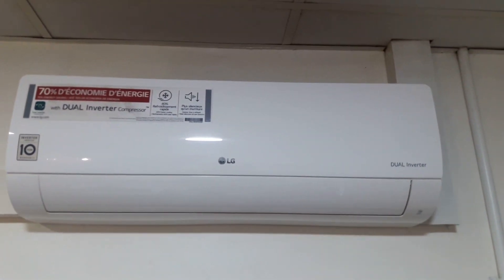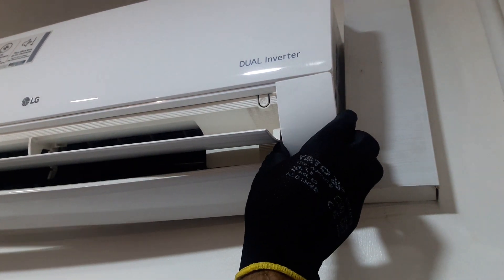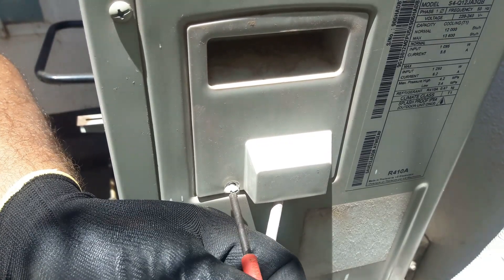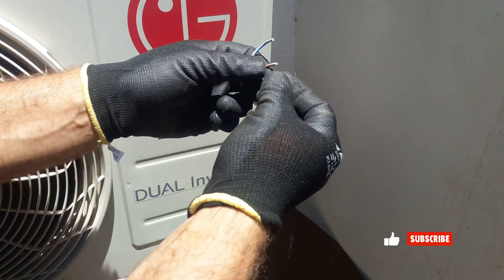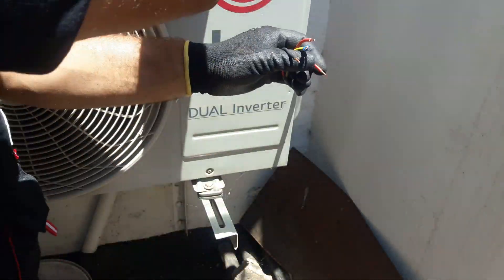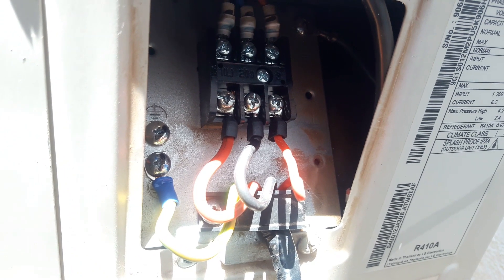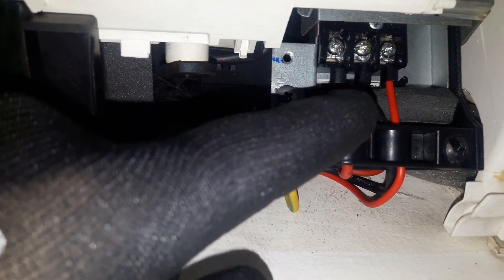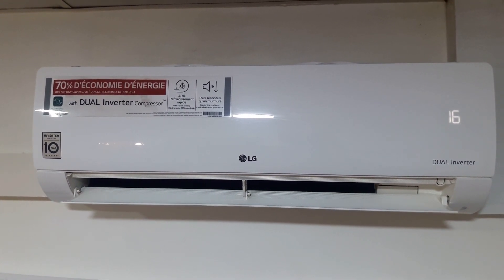CH 05 Error LG Dual Inverter Air-condition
CH05 code is a function detecting abnormal communication between the indoor unit and the outdoor unit of an inverter air-conditioner.